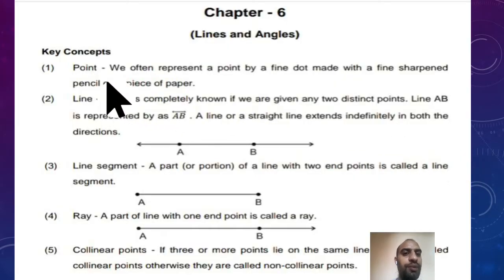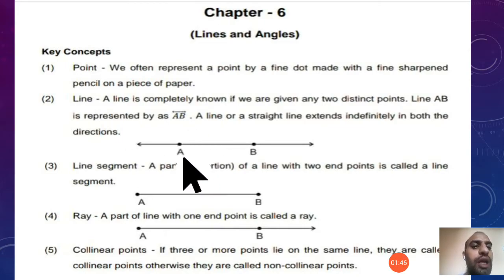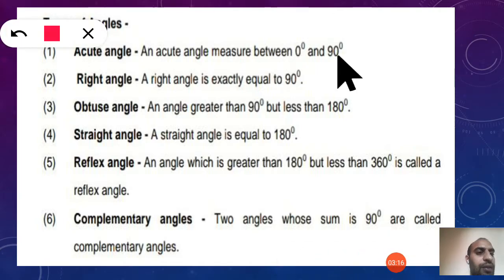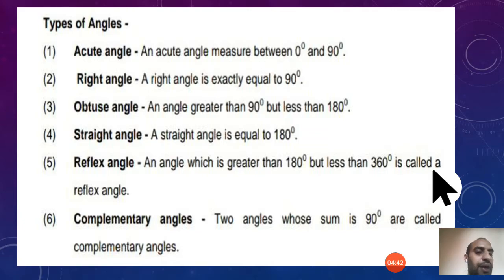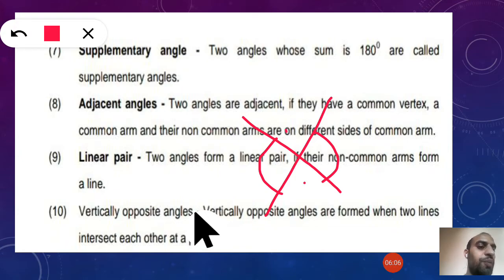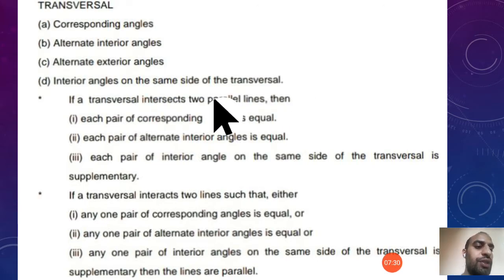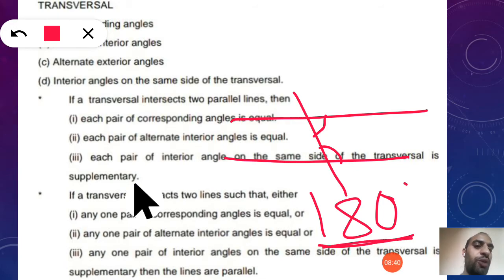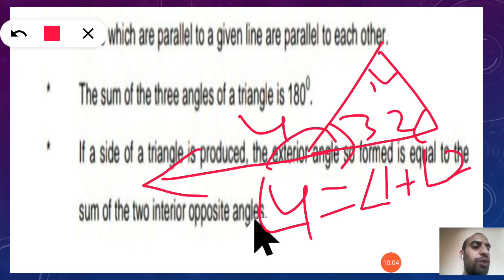Class 9th # Chapter-6# Lines and Angles # key points